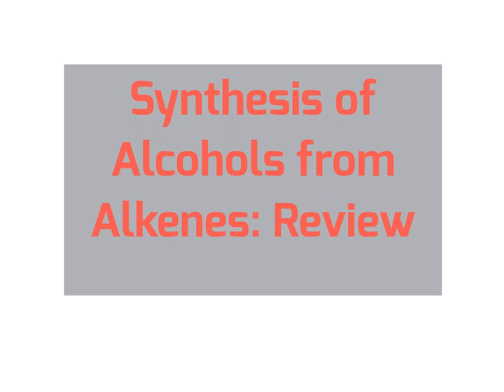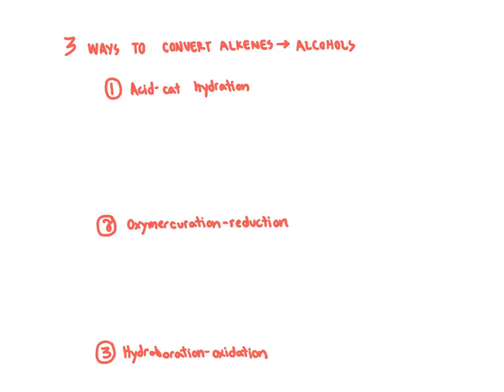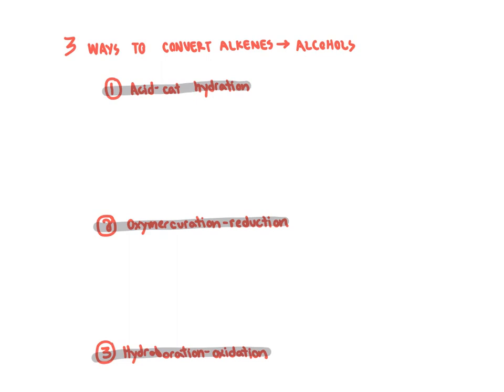81 CHM2210 Synthesis of Alcohols from Alkenes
Overview of ways to synthesize alcohols from alkenes, including acid-catalyzed hydration, oxymercuration-reduction, and hydroboration-oxidation.